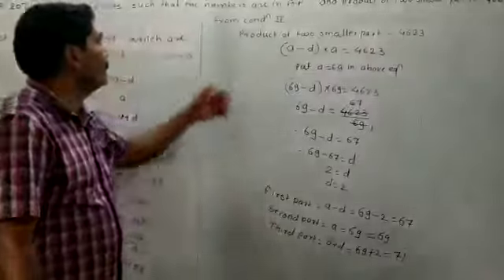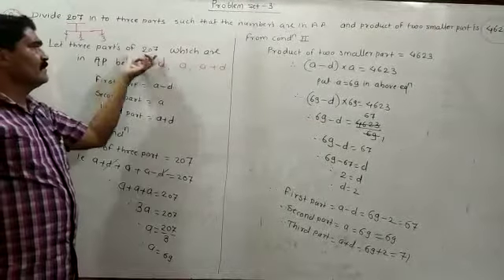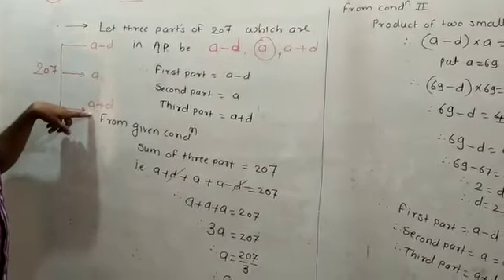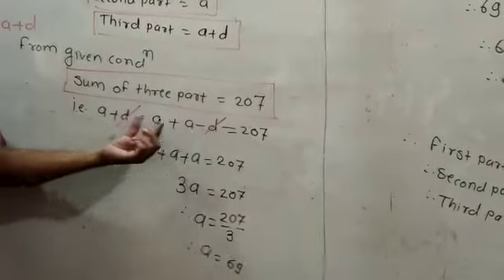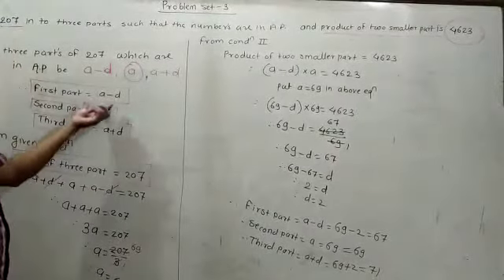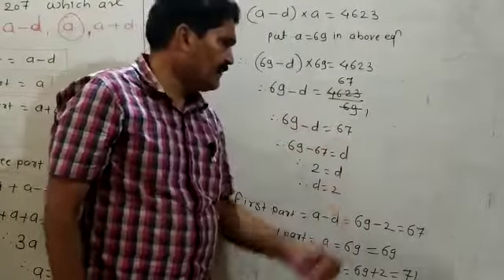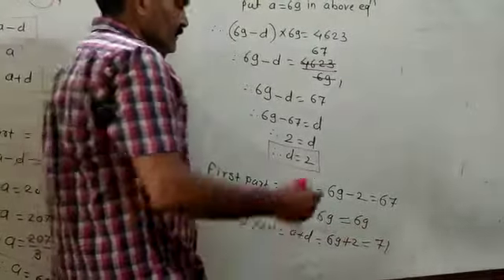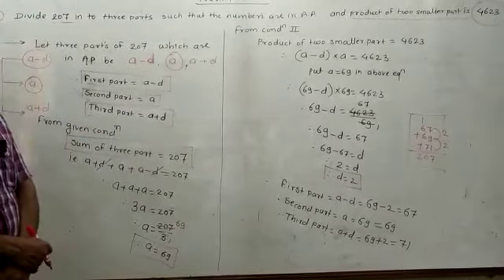Algebra, sharad sir ( 10th,7/8/2020)